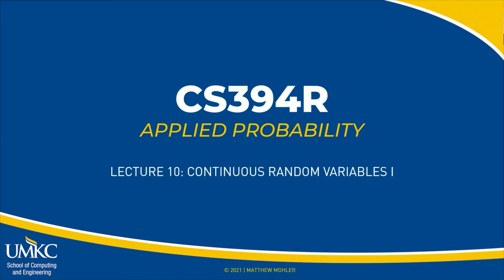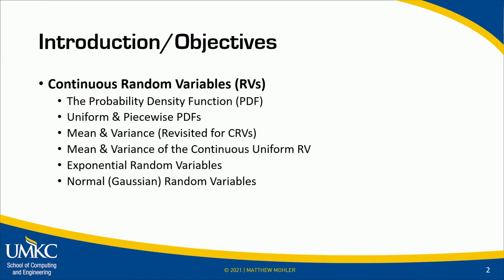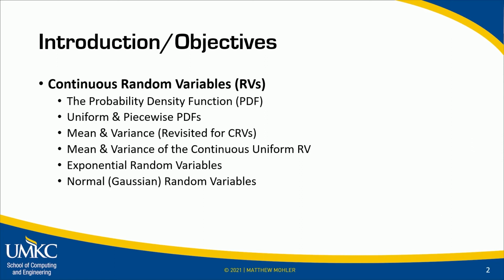CS394R 07.10.01: Continuous Random Variables I